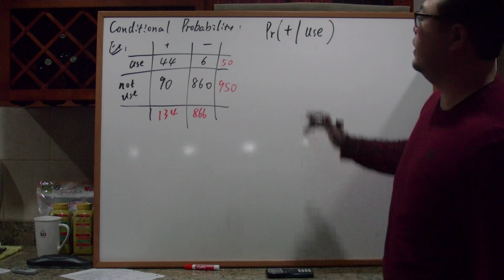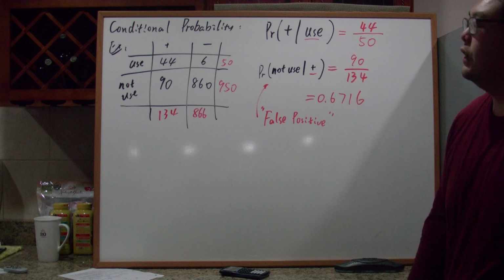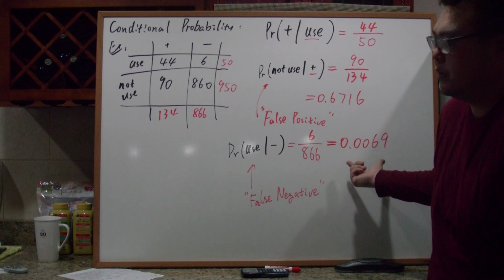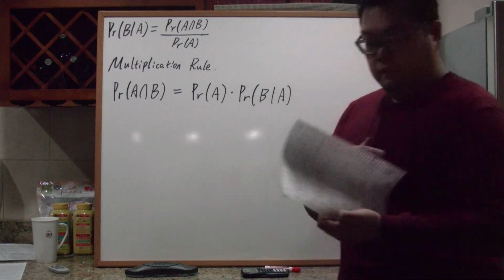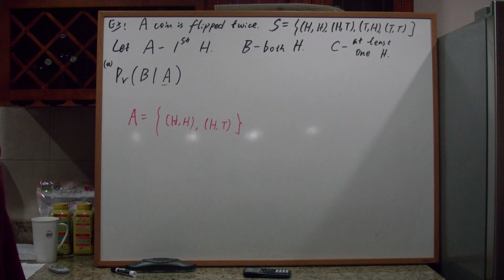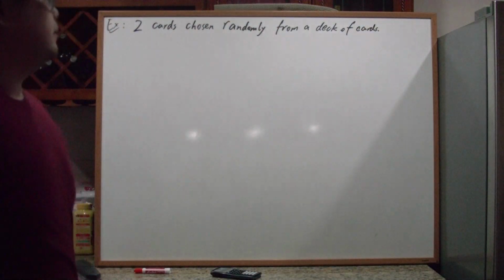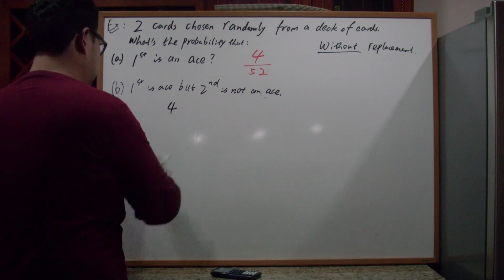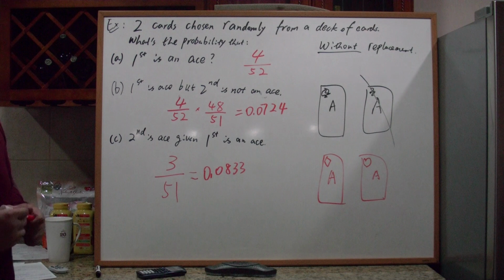Intro to Stats_L7_P2: Conditional Probability